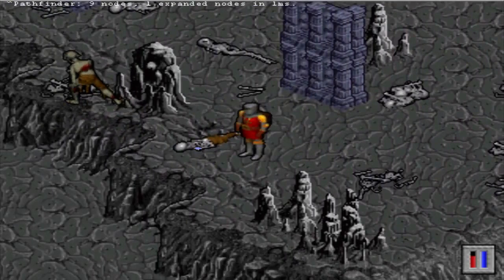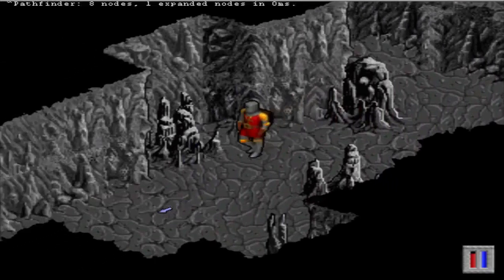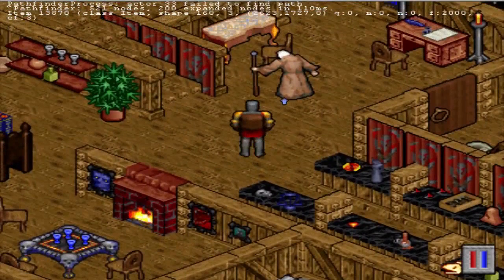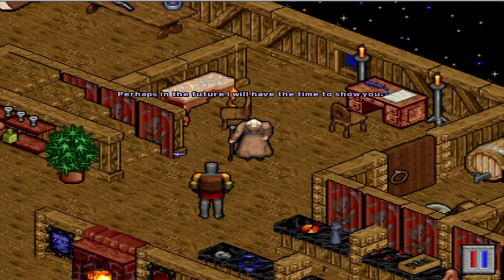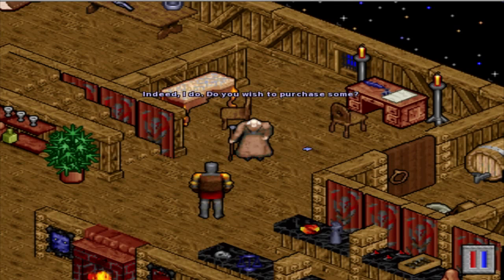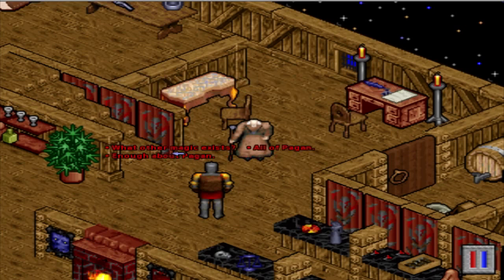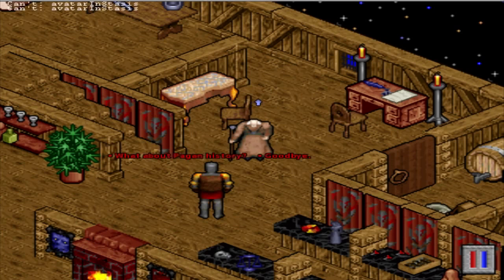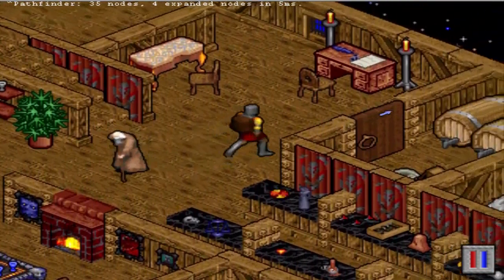Lets Play Ultima VIII Pagan: 03 Old Coot